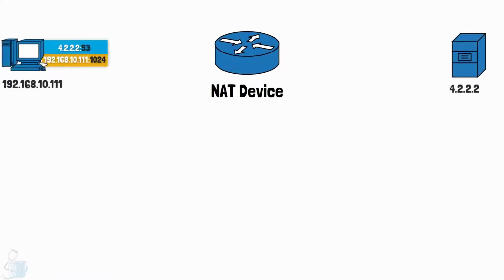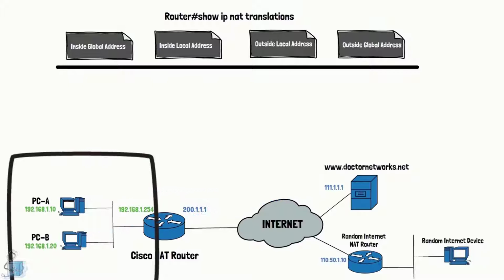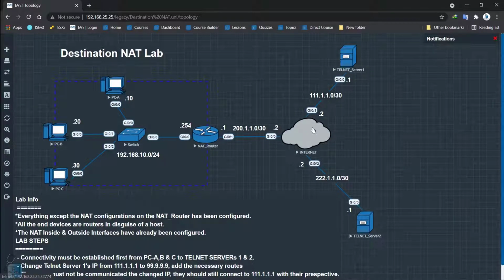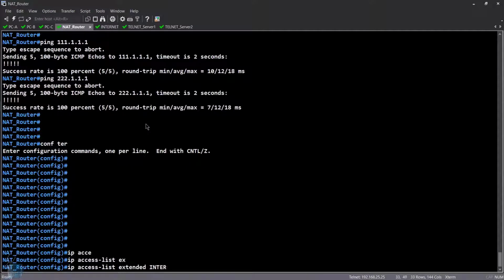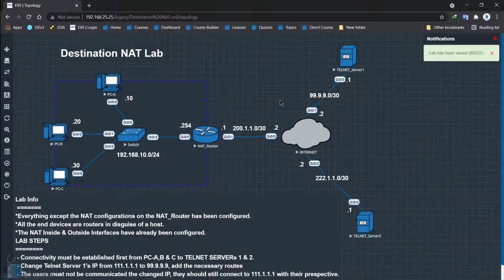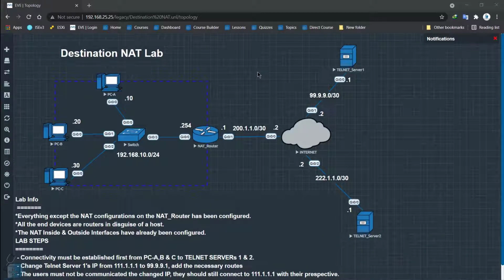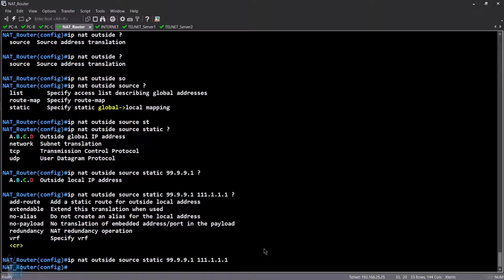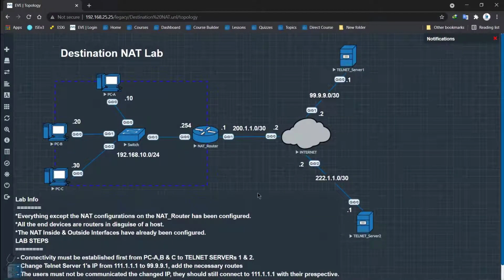Outside Local Address Explained with Lab !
In this video we will do a lab on Destination NAT, cisco implements destination NAT with the use of Outside Local Addresses. We won't just look a Destination NAT, we will also look at Twice NAT.